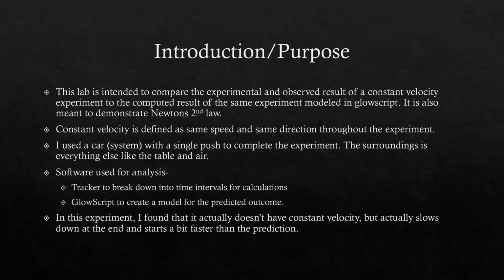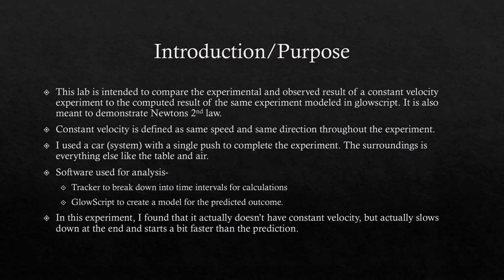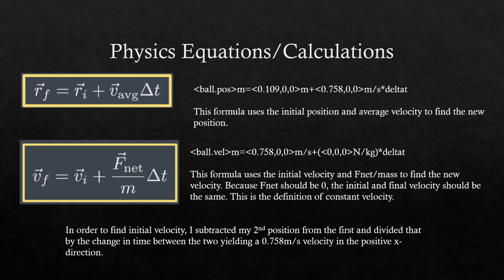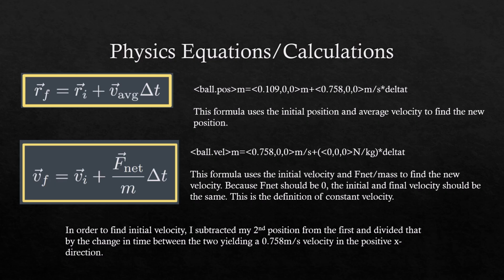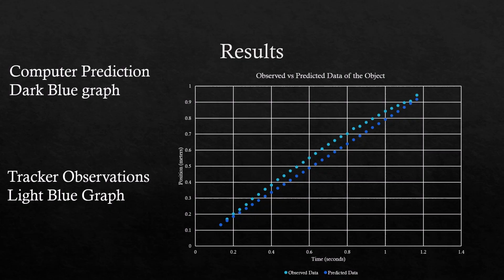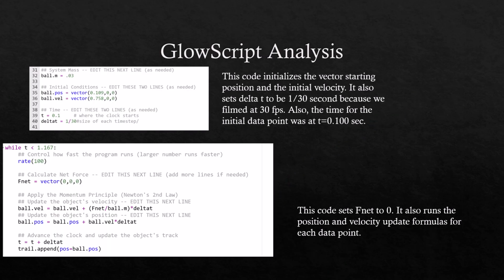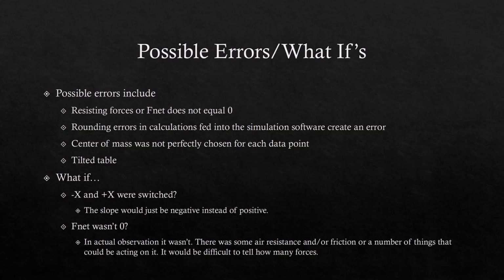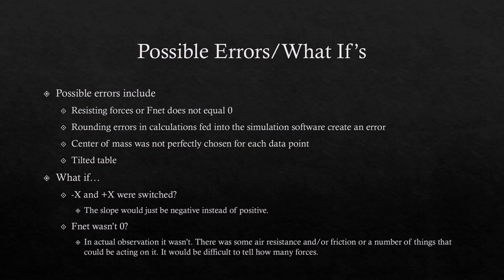PHYS 2211 LAB 1 new